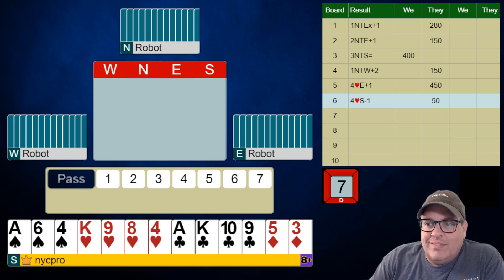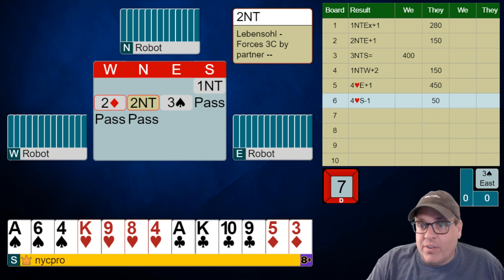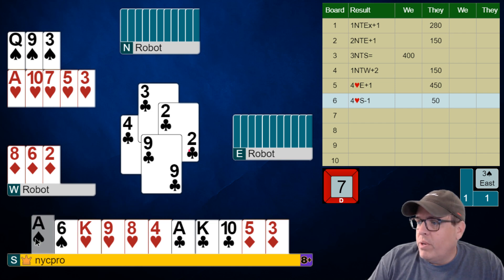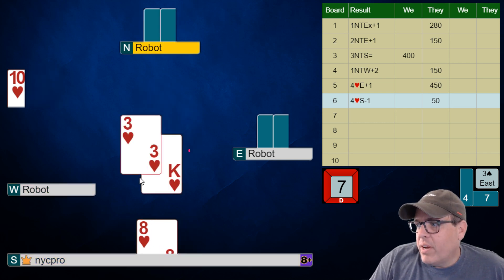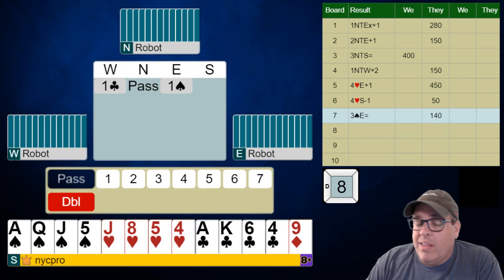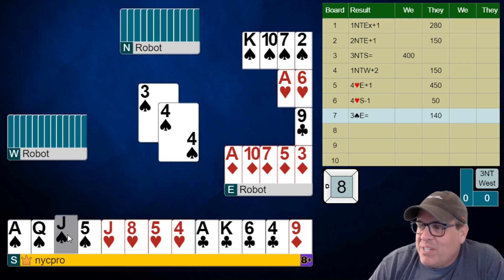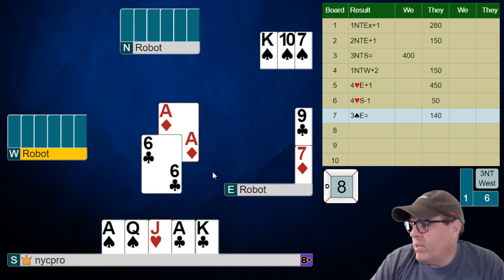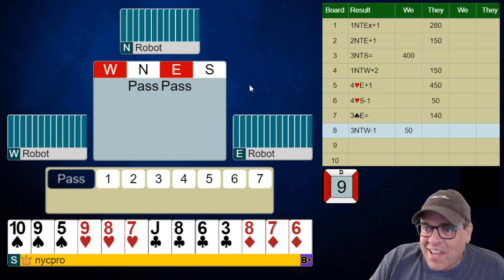THE WEEKLY CHALLENGE (Vol. 33 / Episode 4)